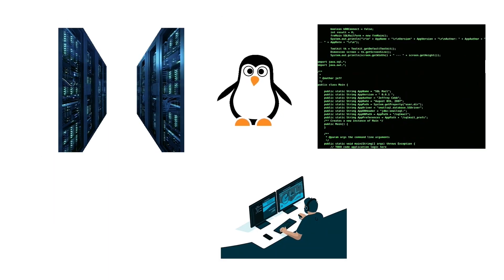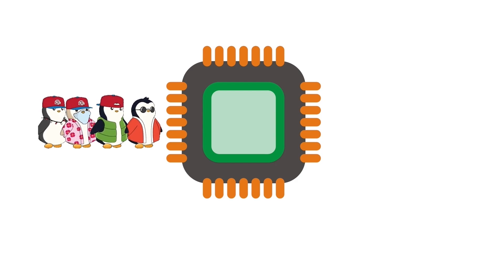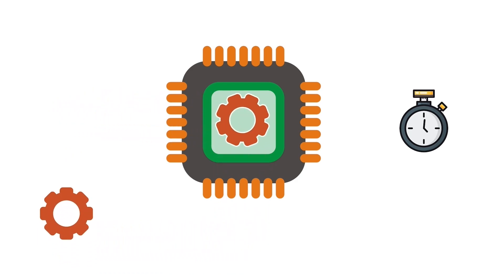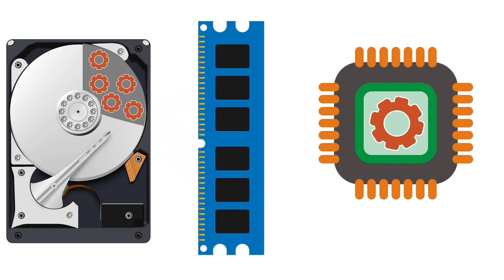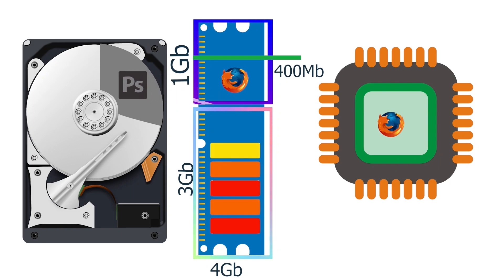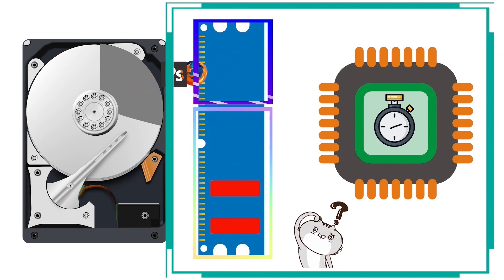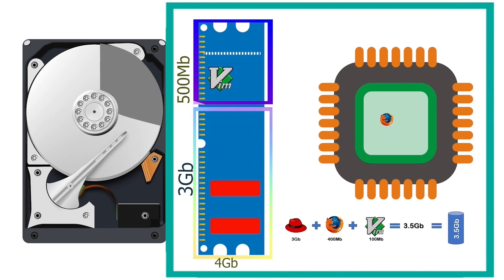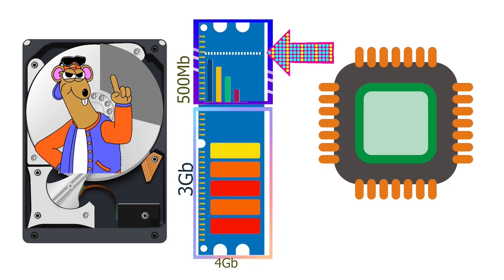Linux swap space Explained with Examples | What is the swap space | How does the swap space work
What is the swap space?
How does swap work?
How Linux uses the swap space
Linux swap space
swap space in Linux
When Linux uses the swap space
When Linux does not use the swap space
What is the threshold value on the swap space

Linux swap space
Developers developed Linux primarily for server systems. A server system runs multiple services simultaneously. Sometimes, a process may use more memory than expected. For example, a university website hosted on a Linux server may consume more memory on exam results day. This type of memory spike is natural on server systems. Any service may use more memory at its peak time. Linux uses swap space to deal with the lack of physical memory. A swap space is a hard disk space. Linux uses it to extend the physical memory.
The system divides RAM into smaller chunks known as memory pages. It assigns memory pages to the service or process running in the CPU. CPU executes services or applications in a round-robin fashion.
A round-robin fashion schedules all processes in a queue. It assigns a quantum (allowed CPU time slot) to each process in the queue. If the process does not end in its time slot, the CPU pauses it and takes the upcoming process from the queue. If the subsequent process does not finish in its time slot, the CPU pauses it and picks the upcoming process from the queue.
Let us take an example. A CPU has two processes to execute. A quantum is 100 milliseconds. The first process needs 350 milliseconds, and the second process needs 140 milliseconds to complete.
The CPU executes the first process. After 100 milliseconds, it suspends the first process and starts the second process. It runs the second process for 100 milliseconds. After 100 milliseconds, it pauses the second process and resumes the first process. It runs the first process for another 100 milliseconds. After 100 milliseconds, it again stops the first process and starts the second process. The second process needs only 40 milliseconds to complete. It allocates the remaining 60 milliseconds of the time slot to the first process. In the time slot, the first process also ends. Since no other process is running, the CPU becomes ideal. The CPU repeats this cycle each time it gets new processes to run.
Every process needs memory pages on RAM to store its data. An application can run many processes simultaneously. The more applications you run, the less memory remains available for other applications. If no memory is left, you can not start a new process.
The swap space solves this problem. As explained earlier, the CPU runs only one process at a given time and keeps all other processes paused. If the swap space is available, the system moves ideal processes' data to the swap space.

Threshold

A swap space resides on the hard disk. A hard disk is a secondary memory. It cannot replace the primary memory. Secondary memory is slower than primary memory.
The CPU uses the primary memory to process the data. It does not access data directly from the hard disk. It means the CPU will process an application's data only when the data is available on RAM. If the operating system uses the swap space, it has to move out the ideal application's data and move in the active application's data every quantum. It creates a lot of overhead. It decreases the system's performance instead of improving it. Because of this, the system uses the swap space only when it has a shortage of RAM. It defines a threshold value for RAM.
It uses the swap space only when the uses of the RAM crosses the threshold.

Key points:-
The swap space is a hard disk space. The system uses it to store idle memory pages.
Since the swap space resides on the hard disk, it is slower than with RAM.
The swap space is an essential part of Linux configuration.
The system automatically configures a threshold value if the swap space is available.
The system will use the swap space only when the use of RAM reaches the threshold.
As long as the use of the RAM remains below the threshold, the system does not use the swap space.